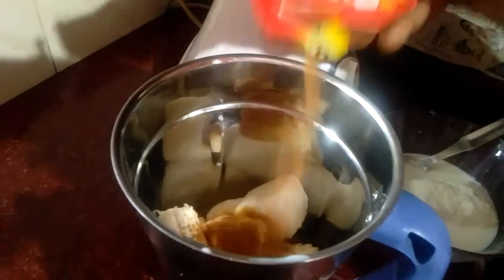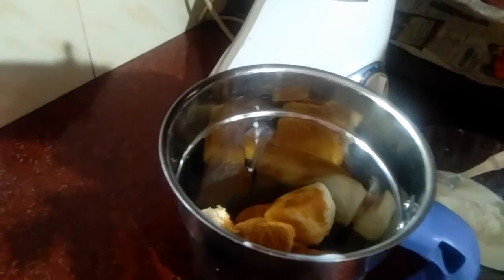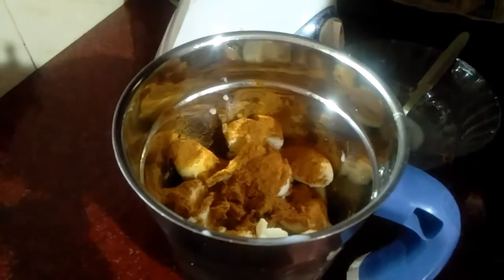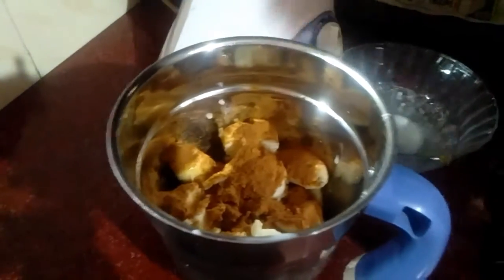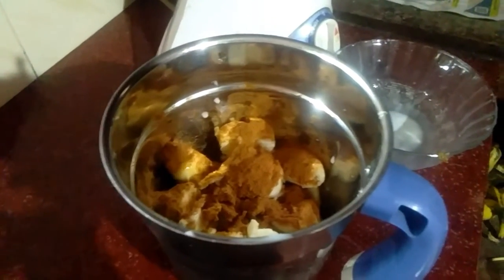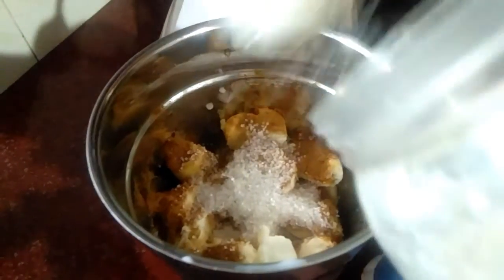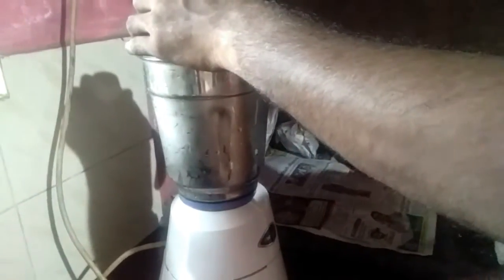How to make sharjah shake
Simple sharjah shake making